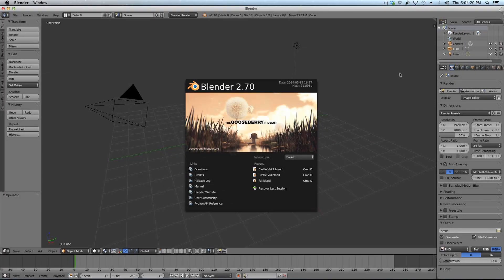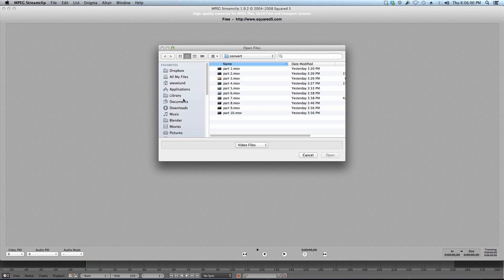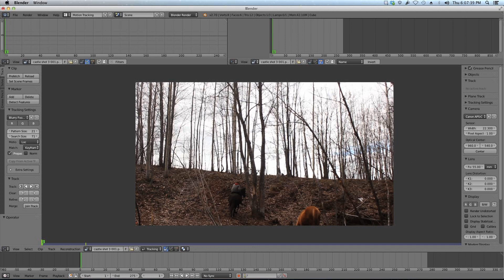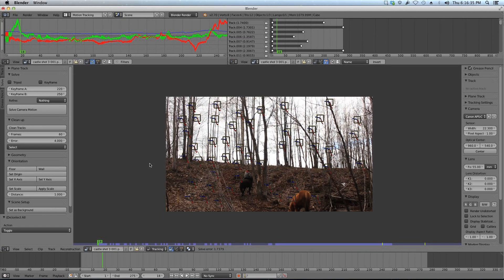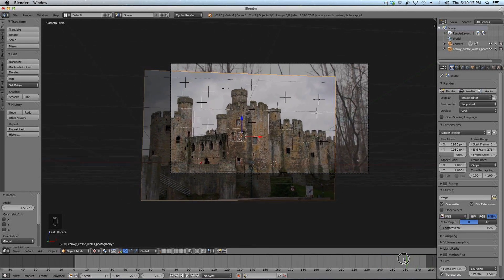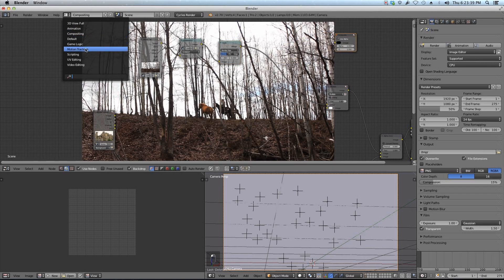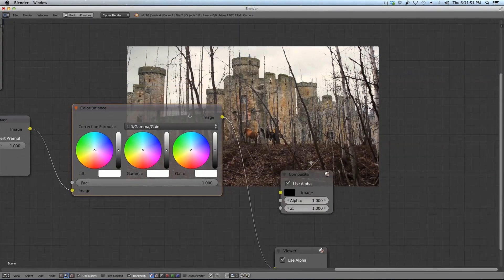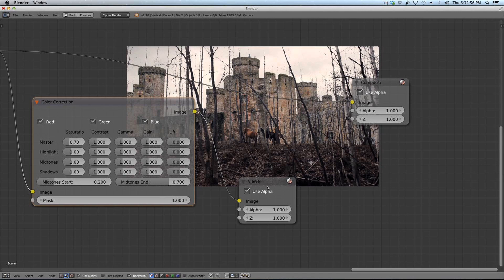Introduction to Matte Painting in Blender!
In this Tutorial, we cover the basics of Matte Painting in Blender!